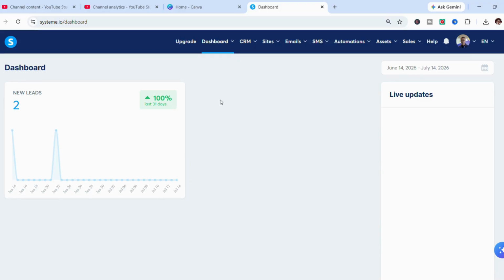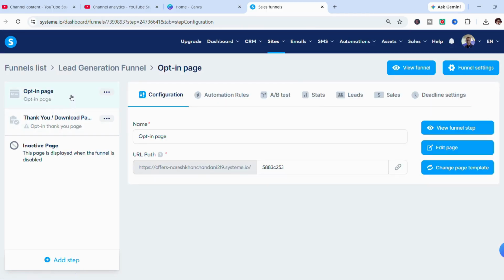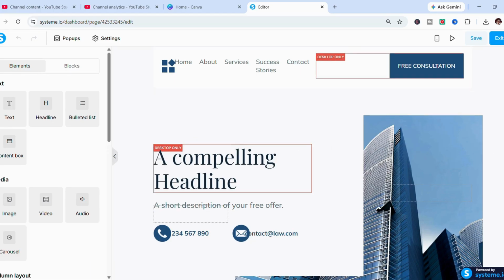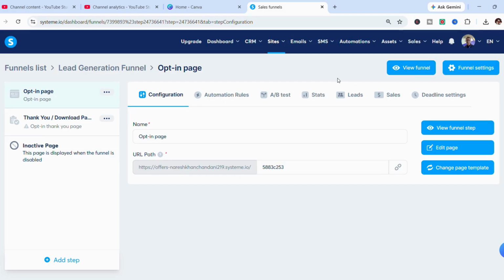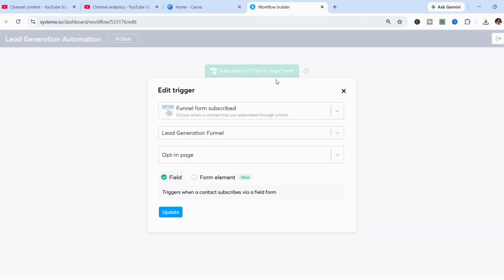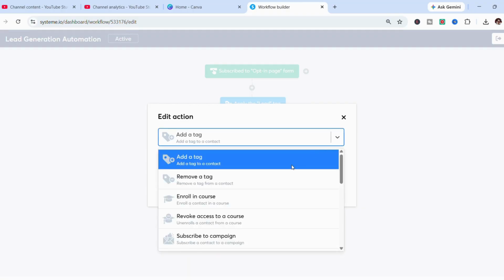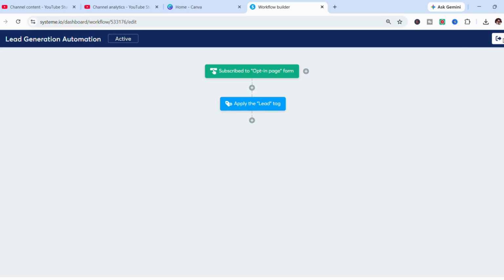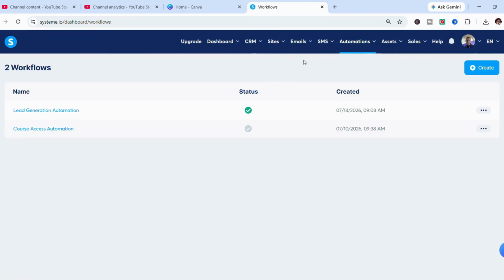How to Automate Lead Generation in Systeme.io | Step-by-Step Tutorial (2026)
Learn how to automate lead generation in Systeme.io with this beginner-friendly tutorial. You'll discover how to build a lead capture funnel, trigger an automation when someone signs up, and automatically process new leads.

In this video, you'll learn:
How to create a lead generation funnel
How to build an opt-in page
How to create an automation workflow
How to trigger actions after a form submission
Best practices for automating lead collection